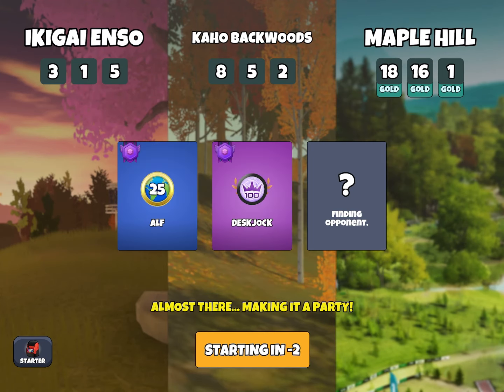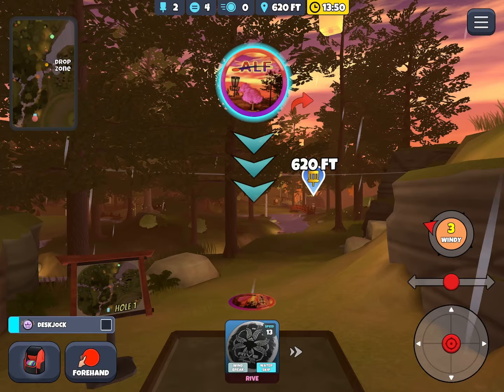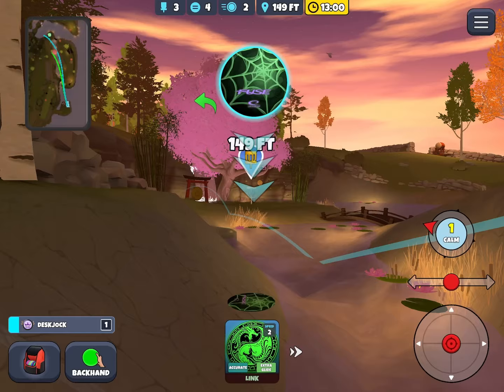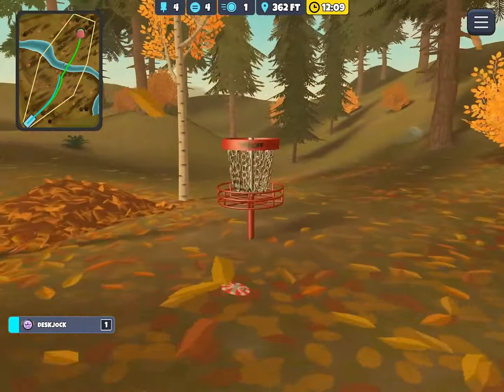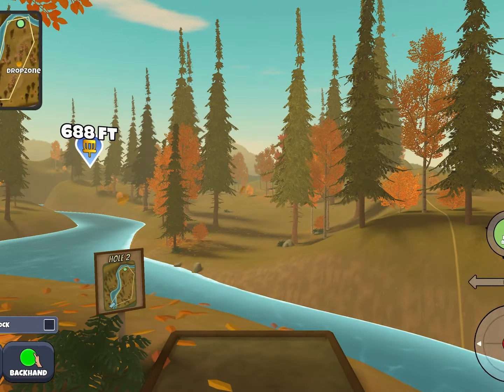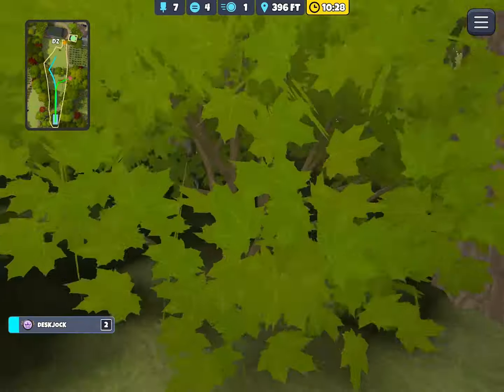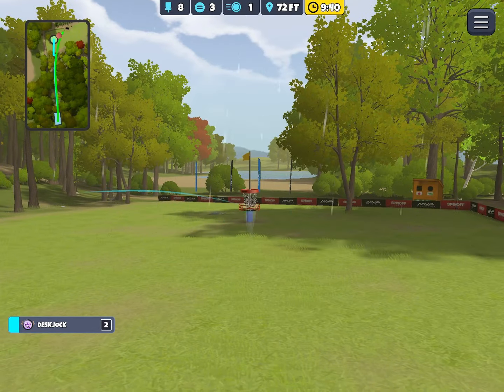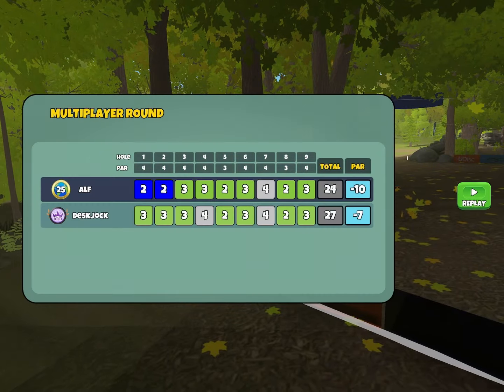Multiplayer Round, Tough Layout vs Deskjock : Disc Golf Valley